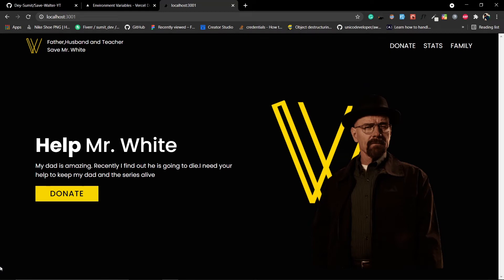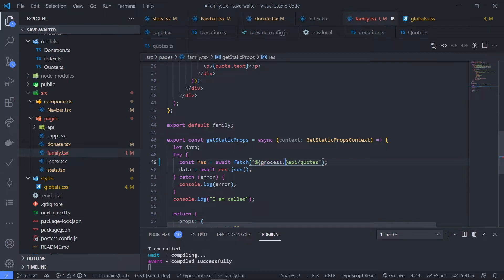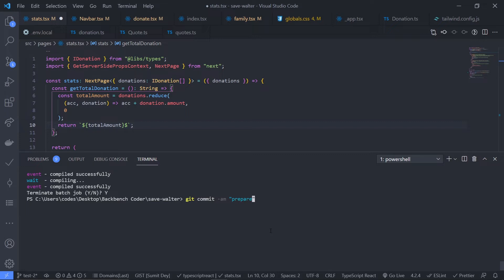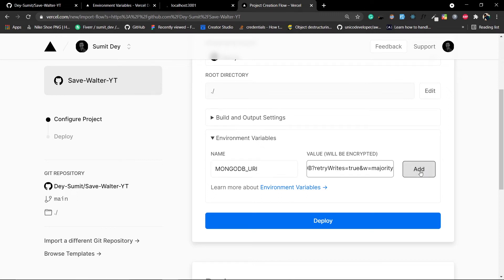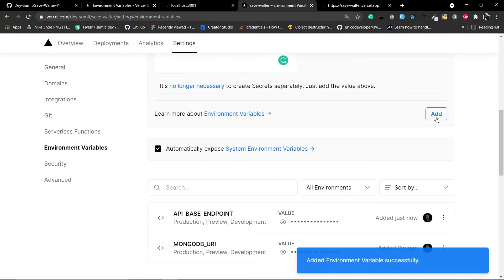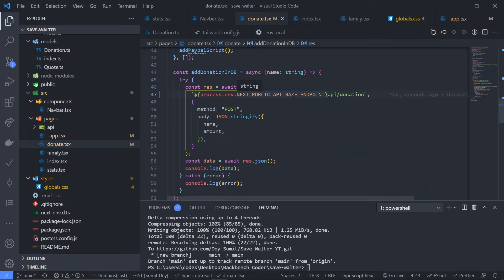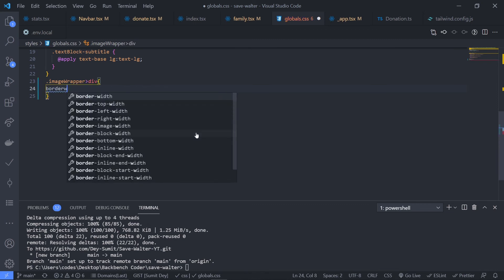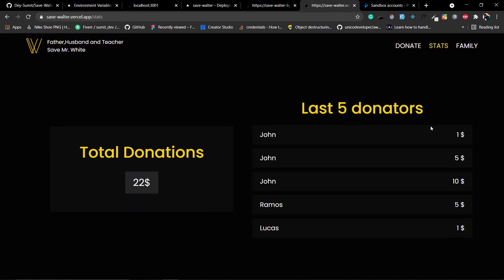⚪ Final Part : Deploy Next.js to Vercel | TypeScript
hey debuggers...what's going on?

Learn more about this in detail in this video 💥

Love You 💚

𝐀 𝐬𝐮𝐩𝐩𝐨𝐫𝐭𝐞𝐫 𝐢𝐬 𝐰𝐨𝐫𝐭𝐡 𝐭𝐡𝐨𝐮𝐬𝐚𝐧𝐝 𝐟𝐨𝐥𝐥𝐨𝐰𝐞𝐫𝐬